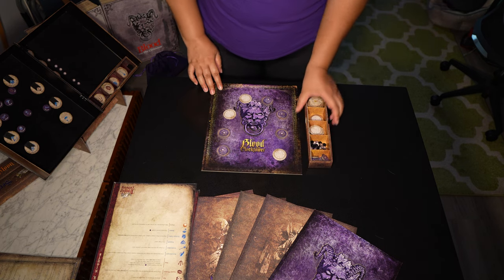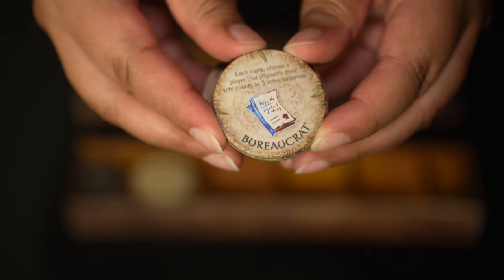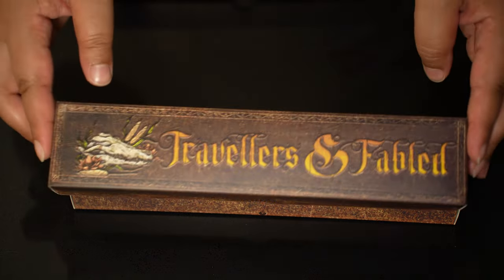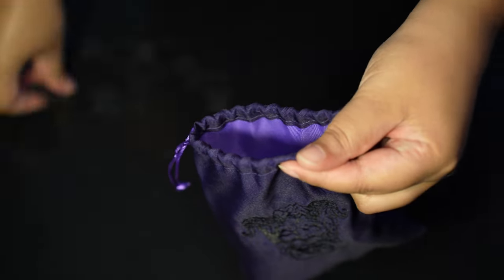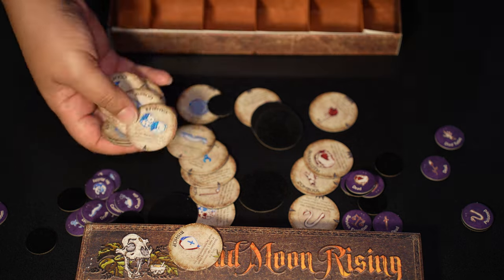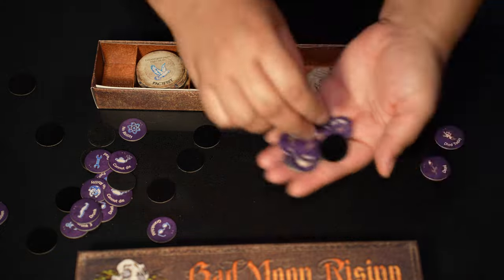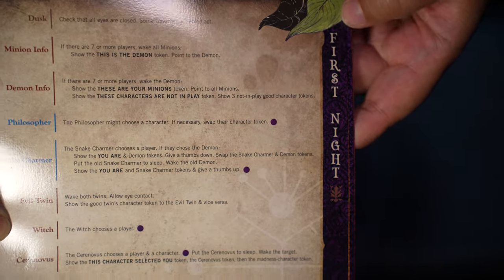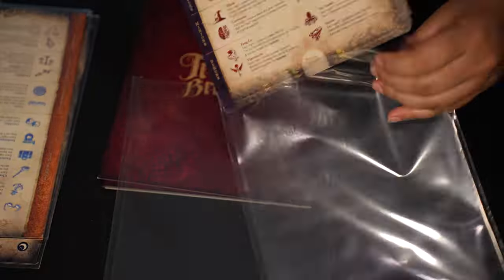Organize your Grimoire - Blood on the Clocktower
This is not another unboxing video, Hayley and Adam take you through the re-boxing of your grimoire and its components.  Where does it all go? How do I make the Kickstarter exclusives fit? What are these plastic sleeves for?!

We've got you covered! Here's a rundown with timestamps.

Happy demon hunting, all!

0:00:00 - Welcome!
00:00:39 - Travellers and Fabled token box
00:02:06 - The Token Bag
00:02:55 - Kickstarter exclusive tokens
00:03:28 - Edition token boxes
00:04:39 - Ready to pack away
00:05:23 - One last thing, sleeves
00:05:59 - Packing it all away

We play Blood on the Clocktower every Thursday and welcome you to chat with us!